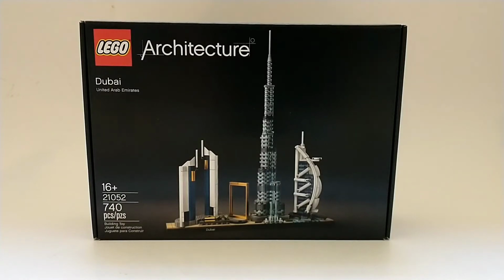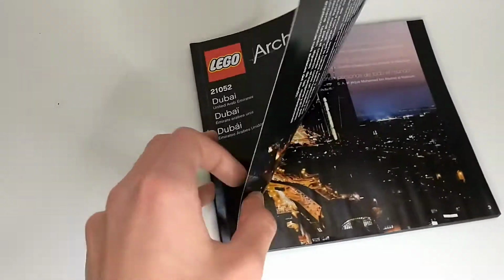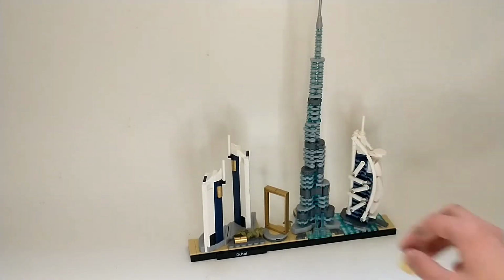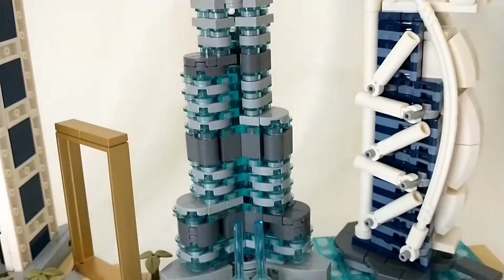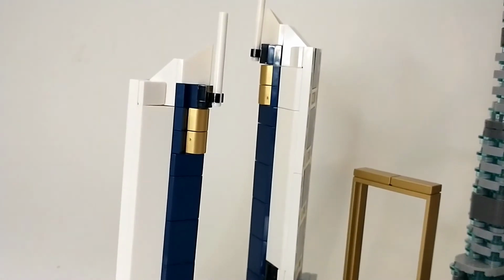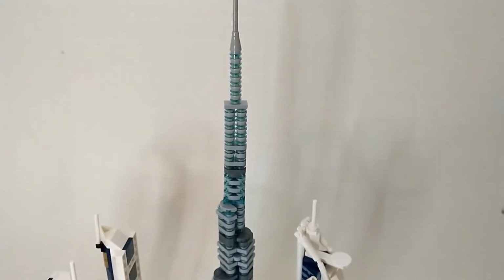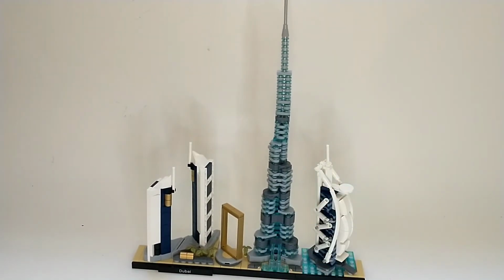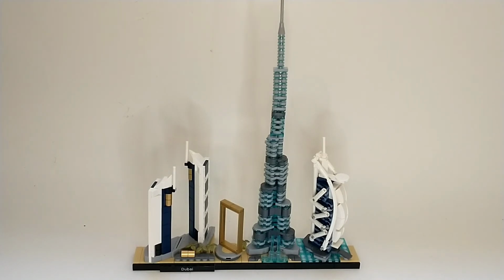Lego Architecture Dubai Skyline Review! Does It Match Up To My Other Sets?